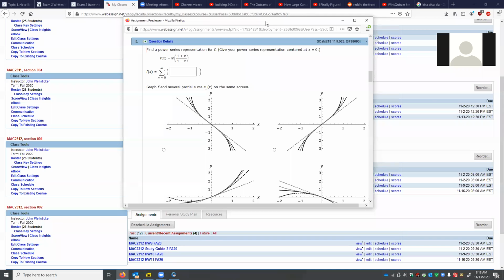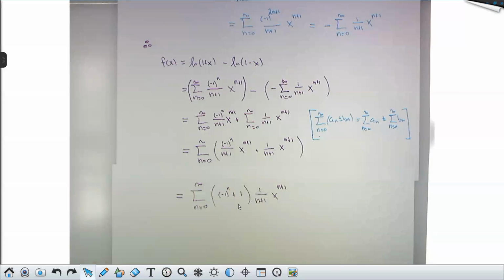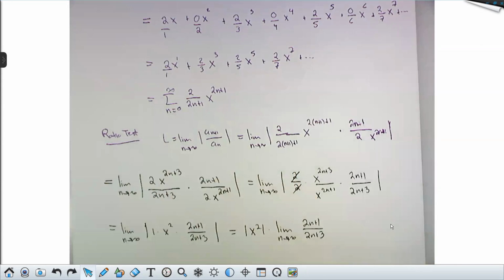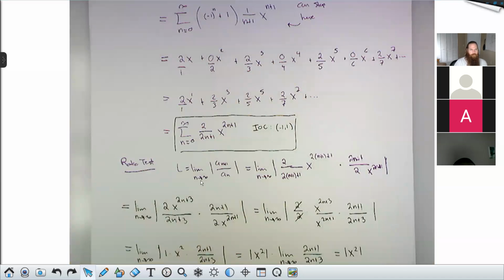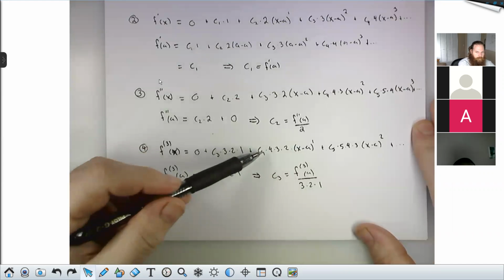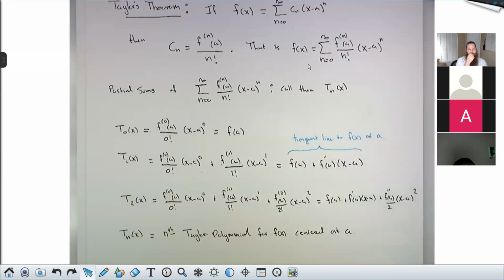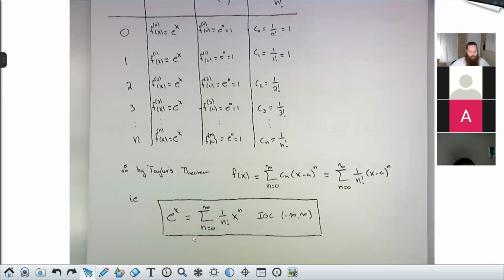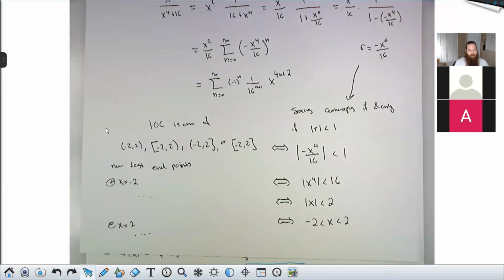MAC2312.001 Lecture 11.13.20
Taylor's Theorem (section 11.10)